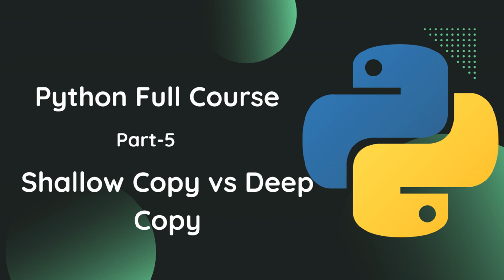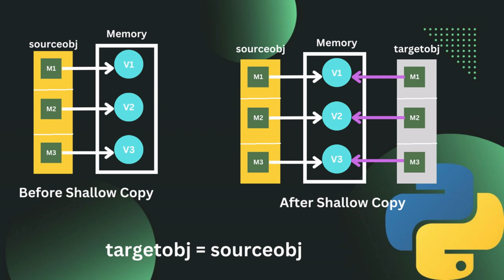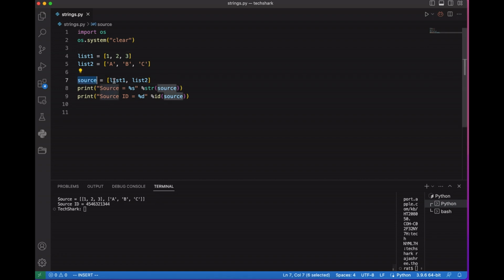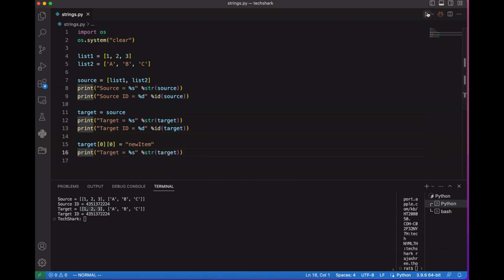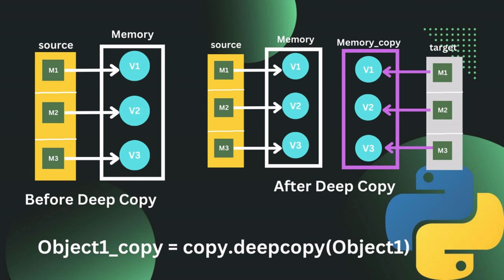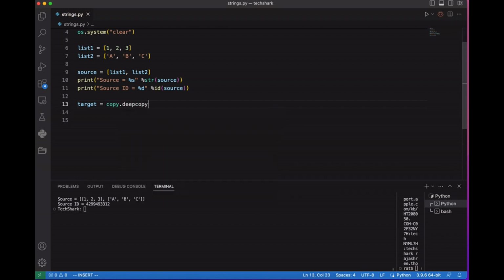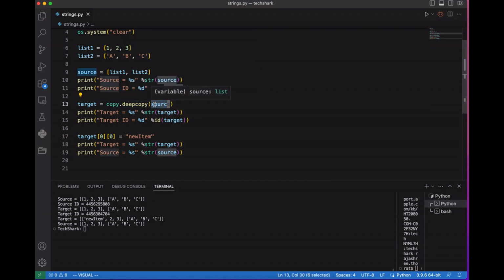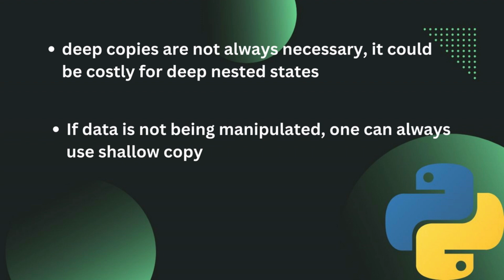Python tutorial Part-5 Shallow Copy Vs Deep Copy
All about Shallow copy and deep copy in python